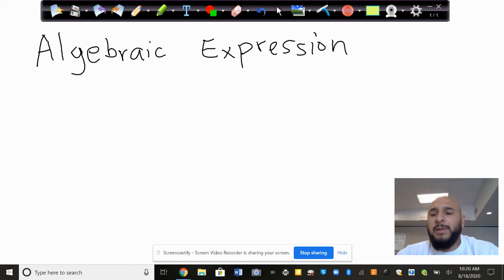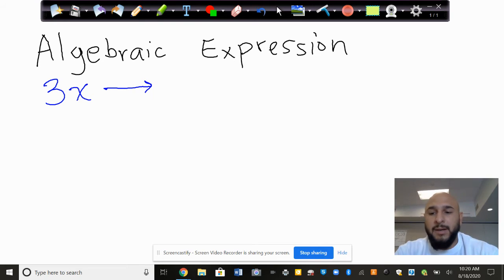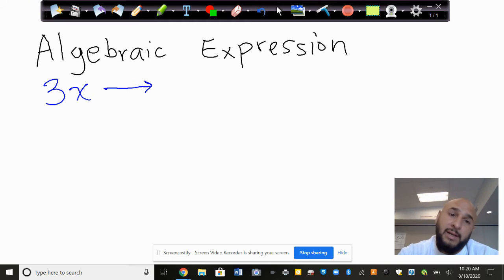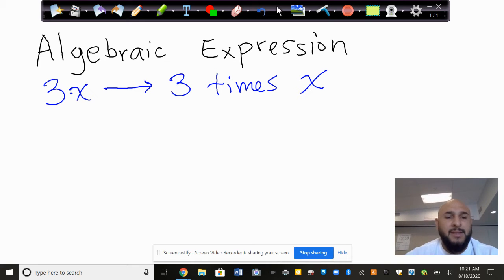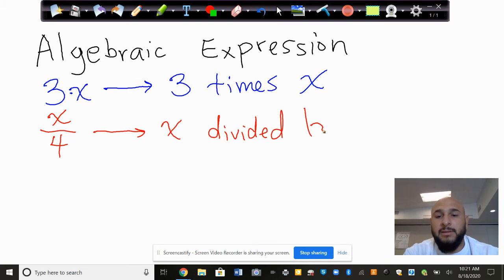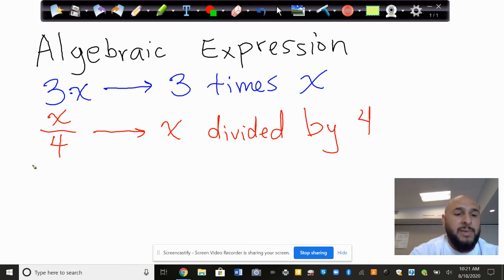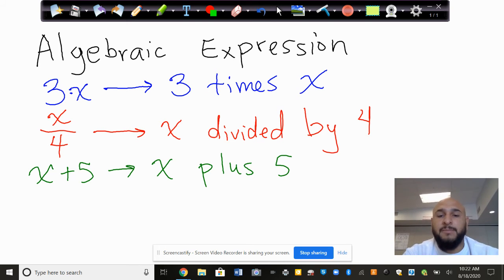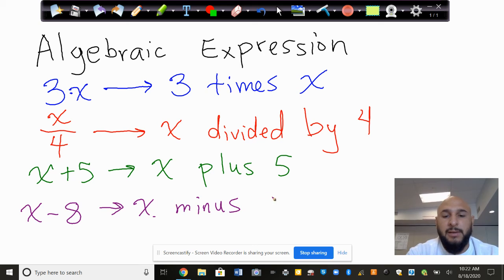1A LT1.1 Algebraic Expressions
This video describes 4 of the main expressions that you will see in our first target. The video describes what it looks like and what it means